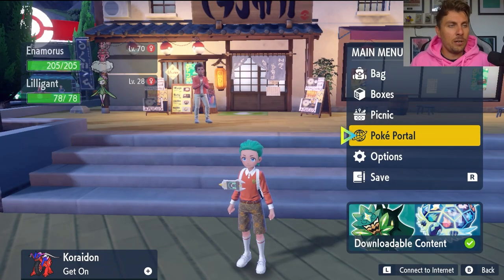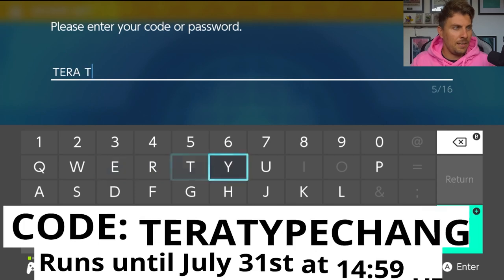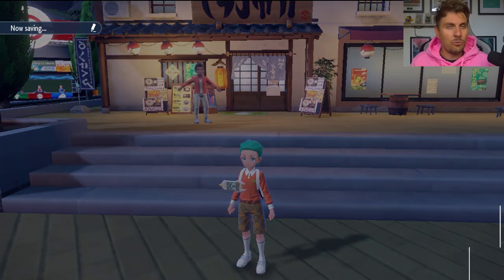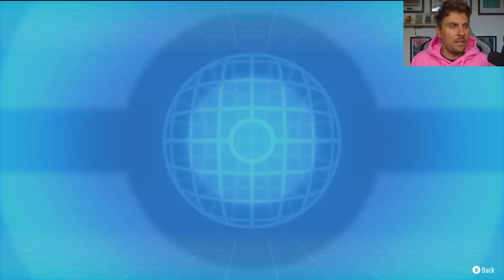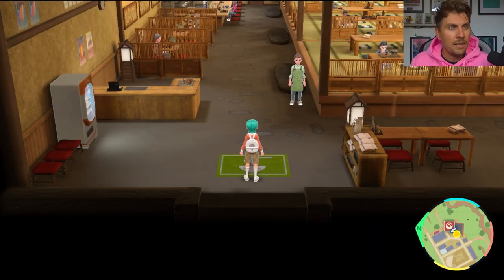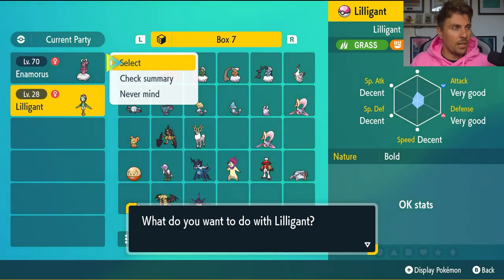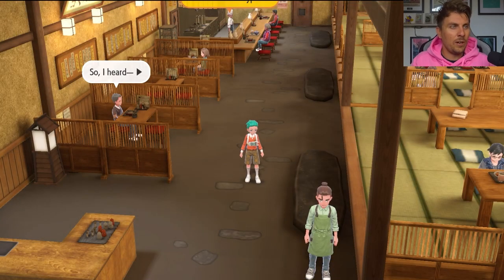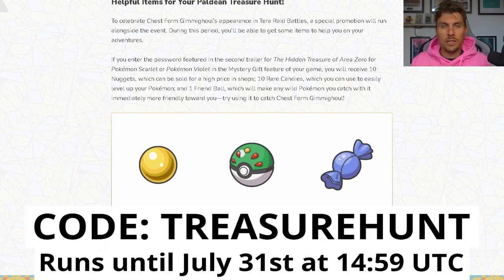NEW *50 TERA SHARD* MYSTERY GIFT in Pokemon Scarlet and Violet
Pokemon Scarlet and Violet Mystery Gift Code for 50X Fighting TERA SHARDS is now live in game, grab these hard to get items while this promotion in Scarlet and Violet is running until 31st July 2023, details and code for this new mystery gift below.

Code: TERATYPECHANGE
This event ends on July 31st 2023 at 14:59UTC

Still running:

TM Mystery Gifts
Code: TREASUREHUNT